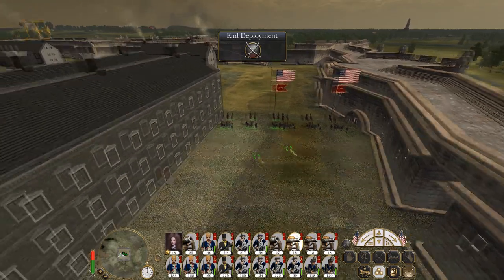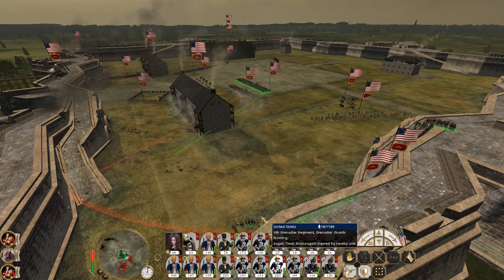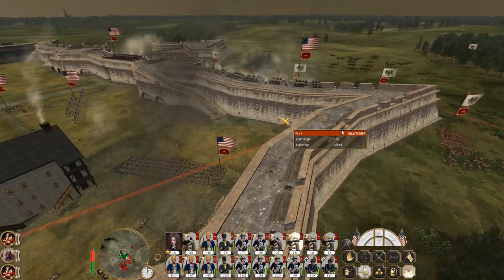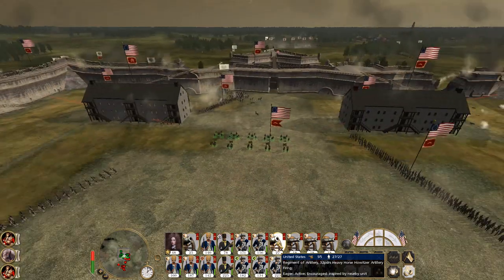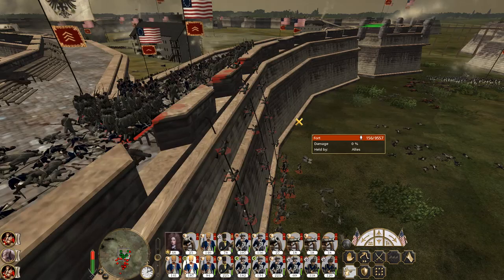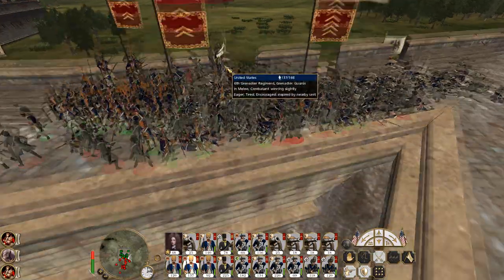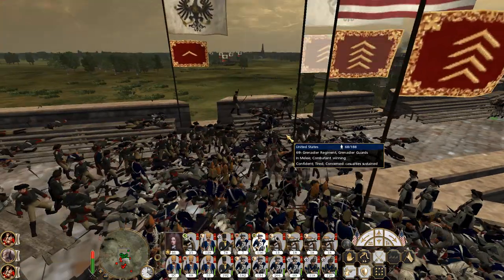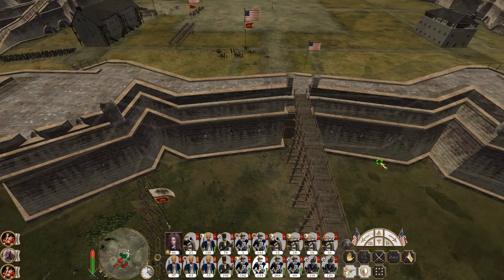Let's Play Empire Total War: DM - United States #64